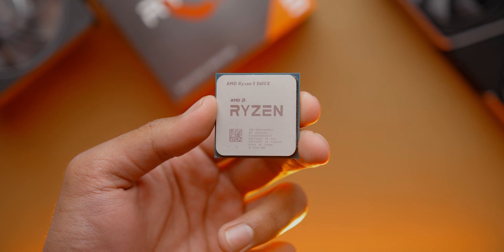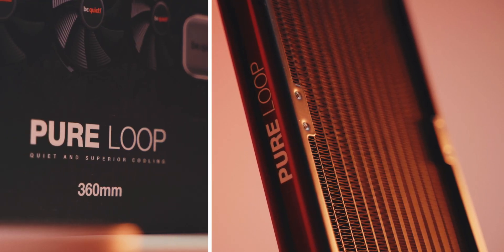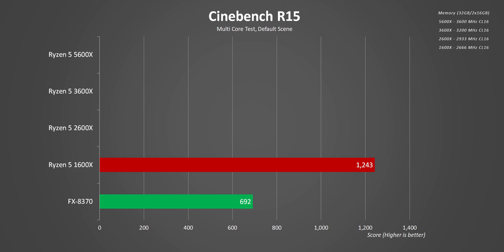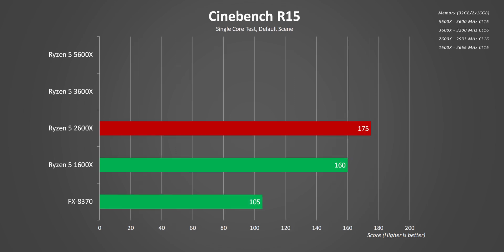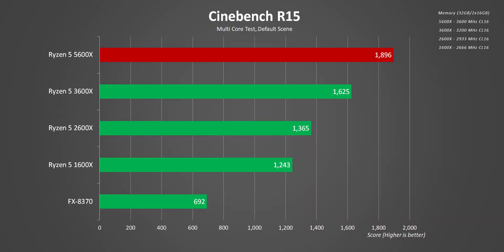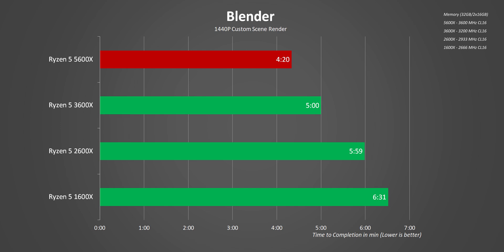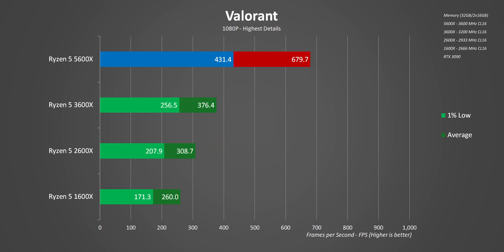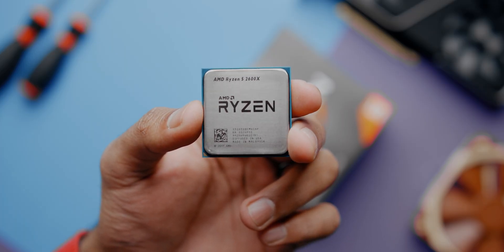From Ryzen 5 1600X to 5600X - The UPGRADE Path for AMD Zen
The AMD Ryzen 5 5600X might be one of the best CPUs in 2020 not only because it delivers some of the best gaming framerates but also because of its price and broader availability.  But should you upgrade right now?  In this AMD Ryzen review, we compare the 5600X vs 3600X vs 2600X vs 1600X gaming and real world performance benchmarks to see how the AMD Zen CPU architecture has evolved over almost 4 years.  And what is the upgrade path people can take?

Ryzen 5 5600X
Ryzen 5 3600X
Ryzen 5 3600

be quiet! Pure Loop

Timestamps:
0:00 - Ryzen 5600X / Zen 3 Intro
1:59 - Zen 1 & Bulldozer
3:00 - Ryzen 1600X vs FX 8370
3:11 - Zen+ Moves Forward
3:43 - Ryzen 2600X vs 1600X
4:18 - Zen 2 Arrives
4:49 - Ryzen 3600X vs 2600X
5:24 - Zen 3 Changes EVERYTHING
5:46 - Ryzen 5600X vs 3600X
6:16 - Real World Benchmarks
7:39 - Gaming Benchmarks
8:11 - Power Consupmtion Comparison
8:45 - The Upgrade Story

Review unit provided free of charge by AMD. As per Hardware Canucks guidelines, no review direction was received from manufacturer.